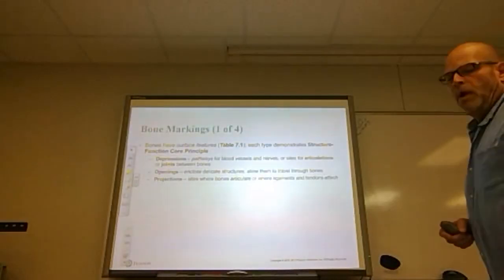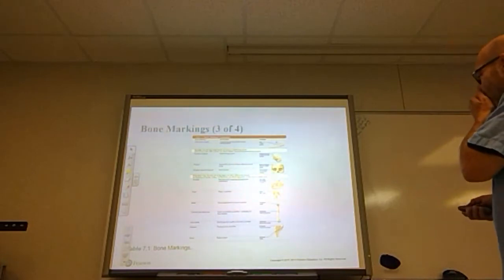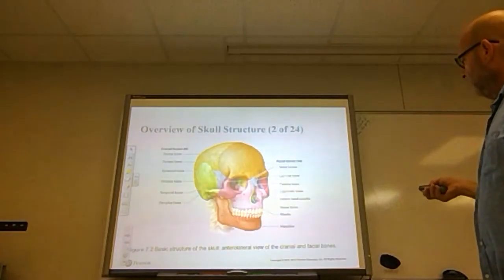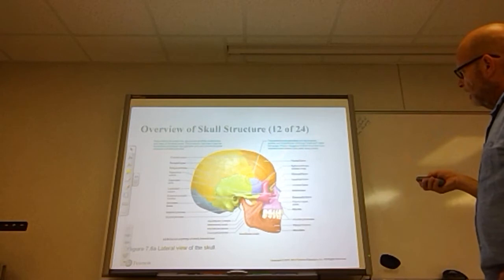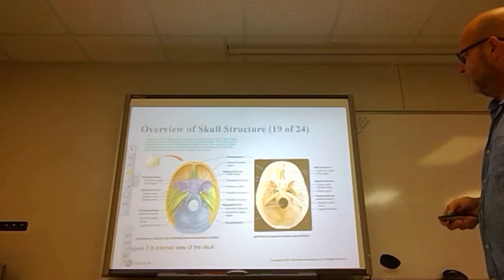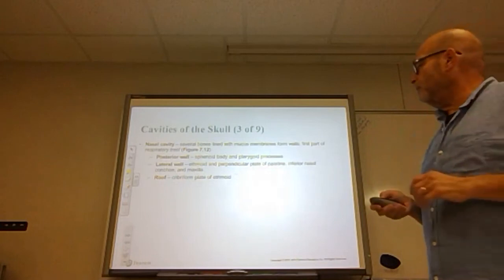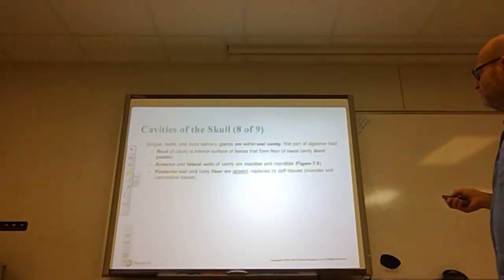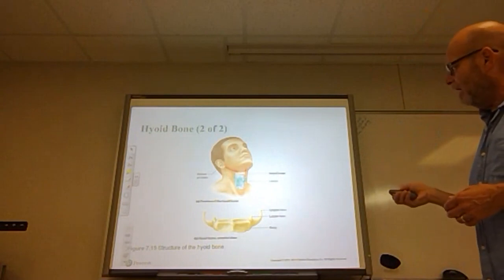Chapter 7 Bone markings 2